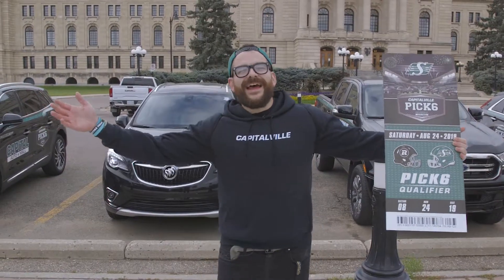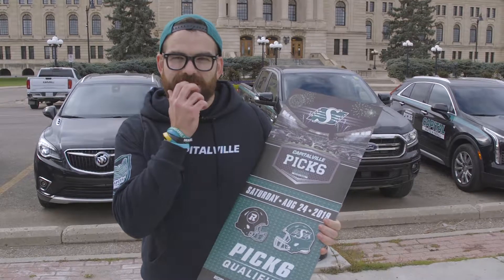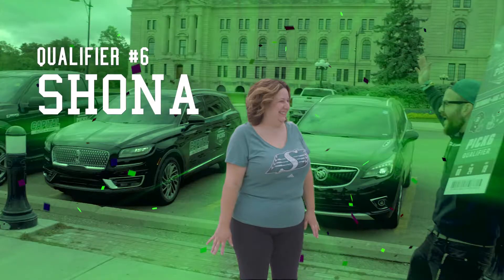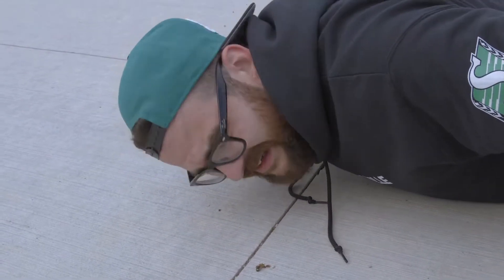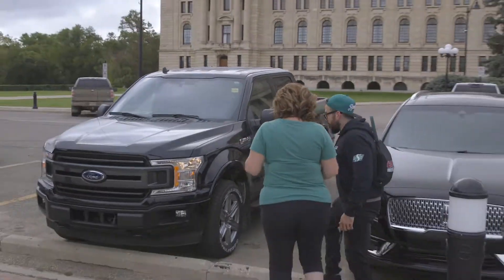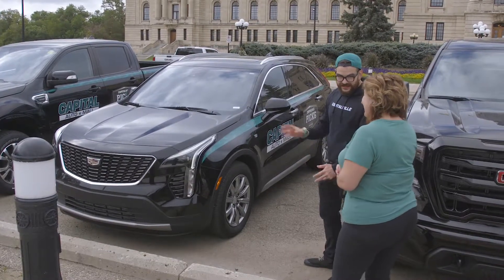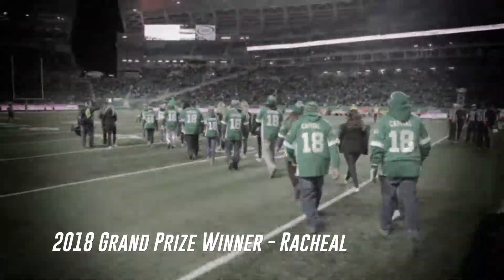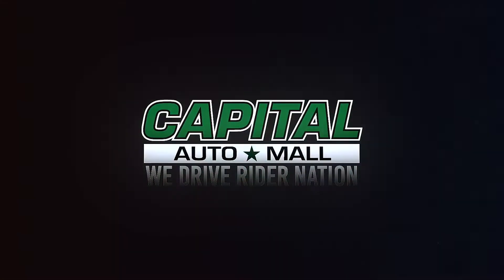Capitalville PICK6 Contest 2019 - Qualifier #6 - Shona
Shona is Capital Auto Mall’s sixth PICK6 Qualifier for the 2019 season.

She has a chance to win 1 of 6 luxury vehicles from Capital GMC or Capital Ford on Nov 2 at Mosaic Stadium. Shona would choose the Lincoln Nautilus if she wins! What would you choose? You could be our next qualifier - visit Capitalville.ca to enter!